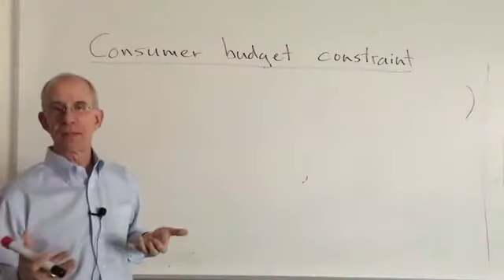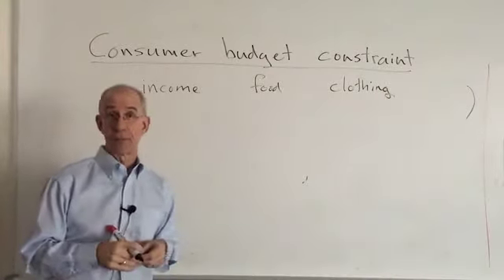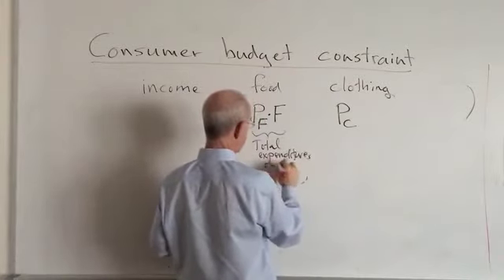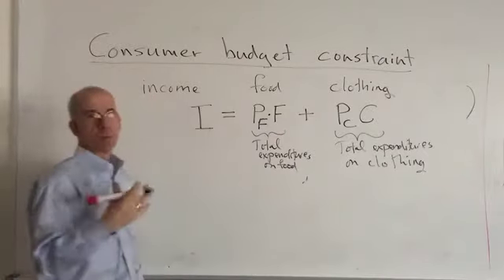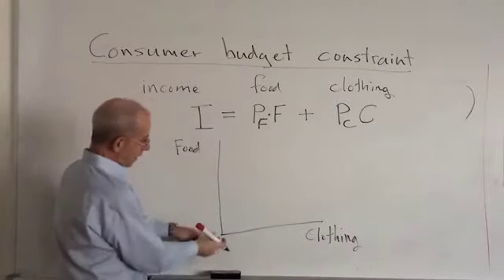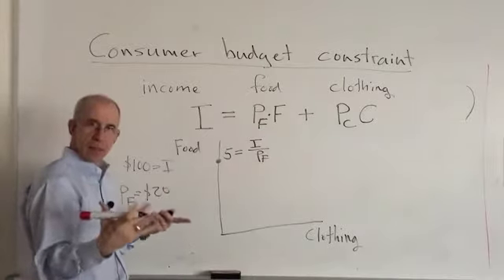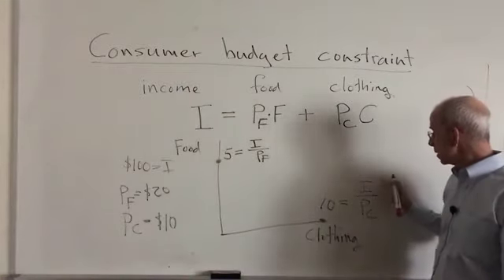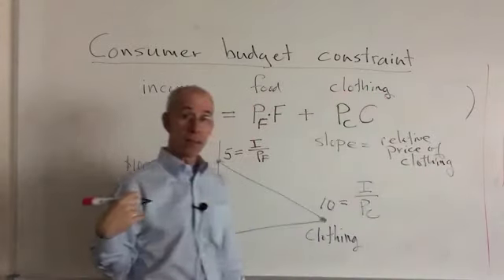2d consumer budget constraint